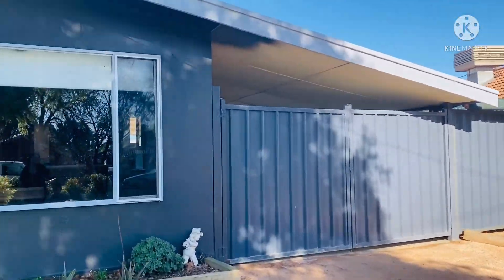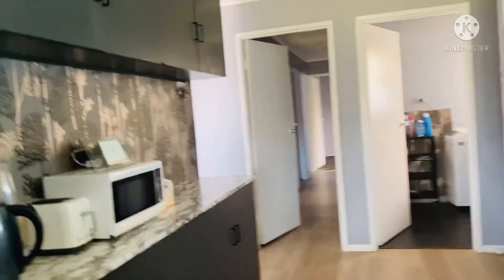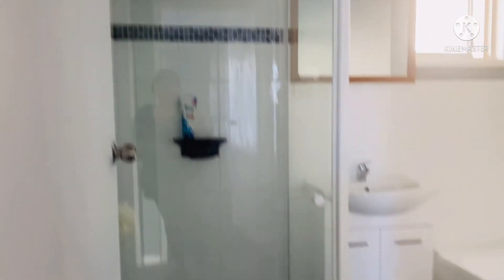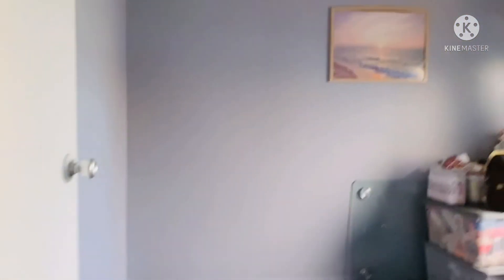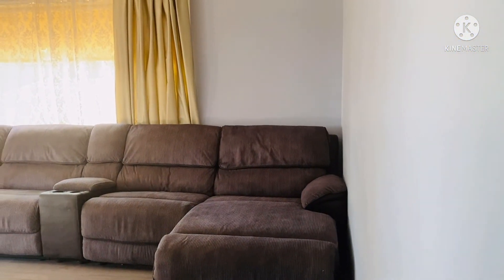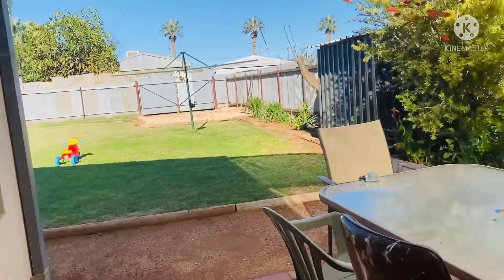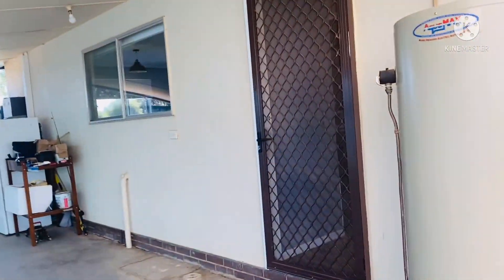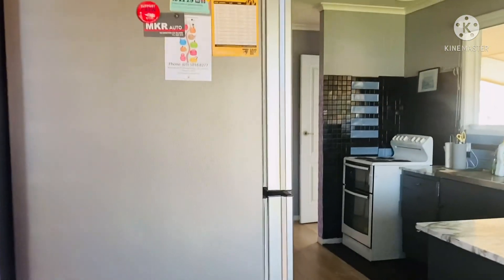House tour | Mildura Victoria Australia